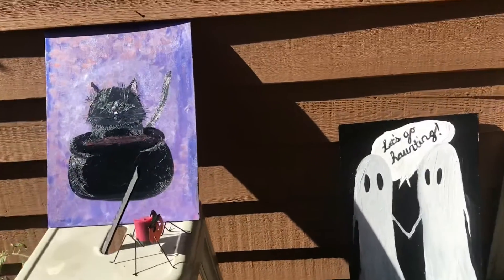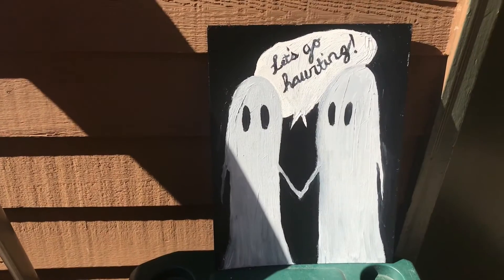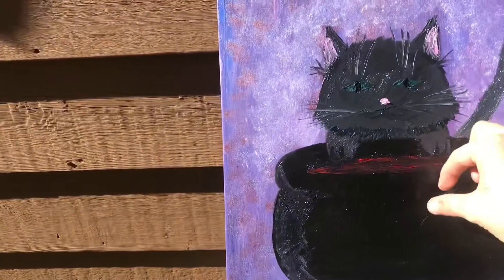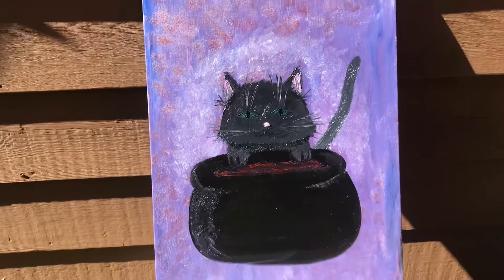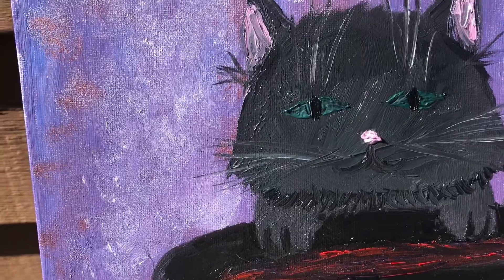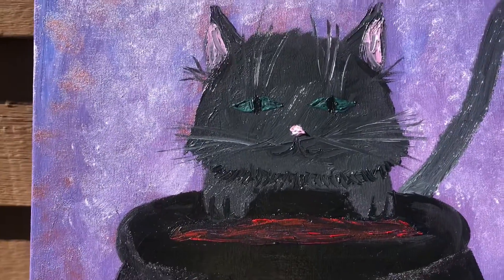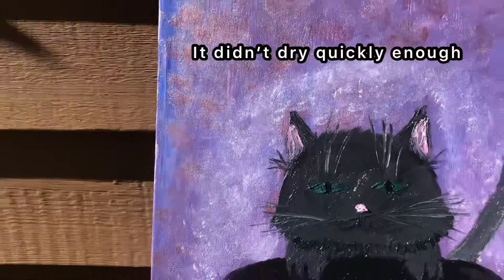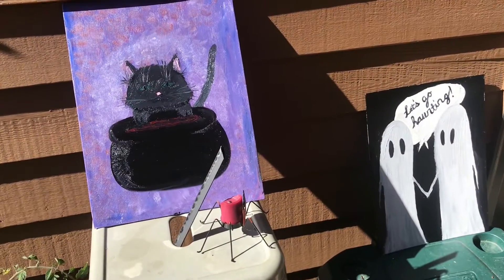Make art with me! *painting Halloween cuties*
I’m not an artist, as evidenced in the sped up portions of this! I used a combination of oil, acrylic AND watercolor. I make no apologies.

Music
Title: ElectroOdyssey